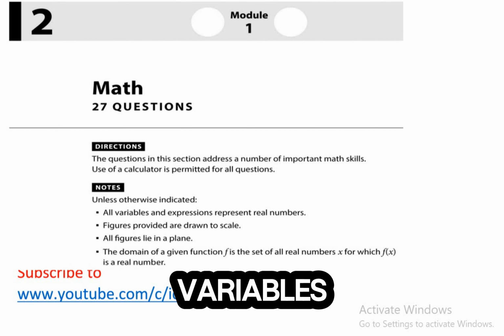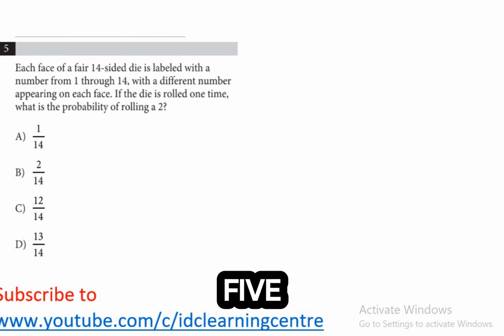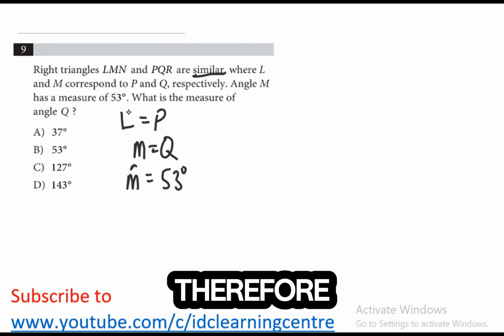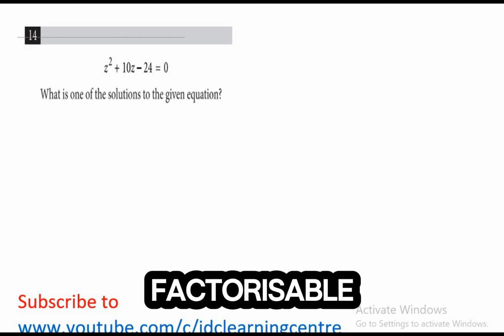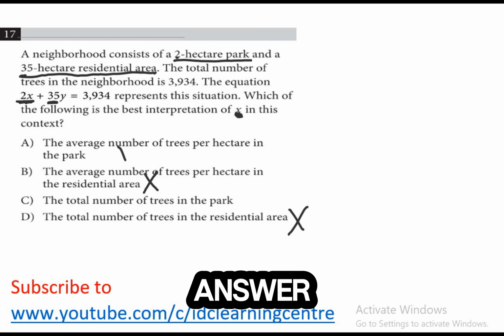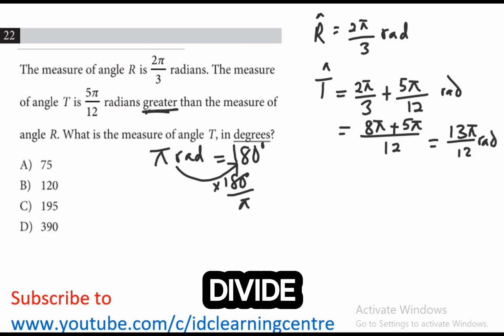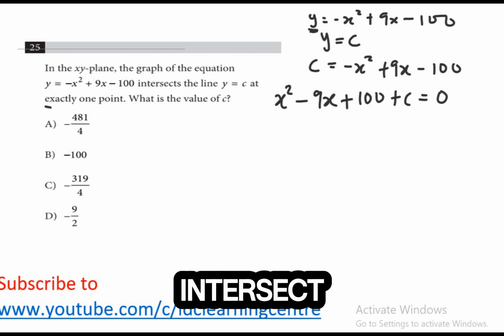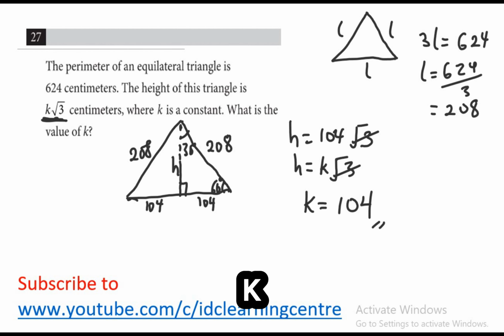SAT Math Questions Paper & Answers 2024.